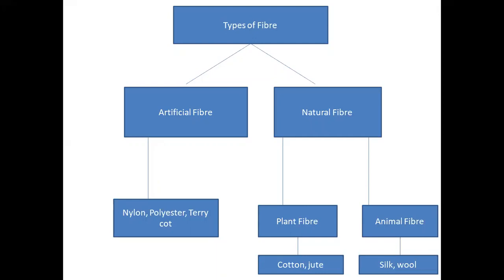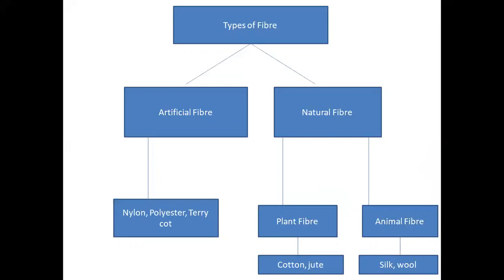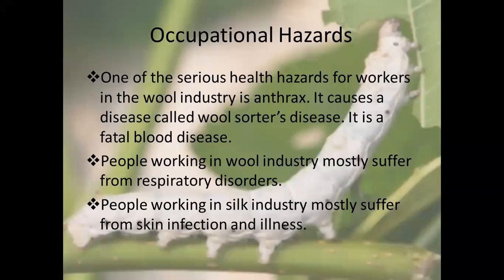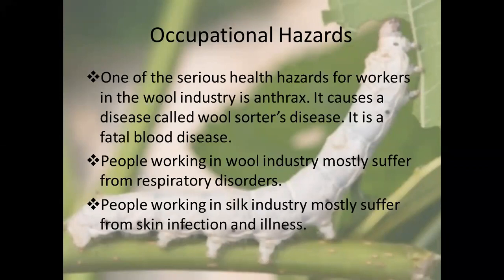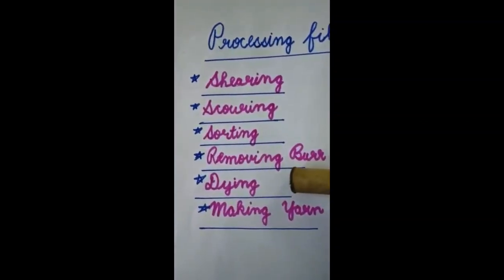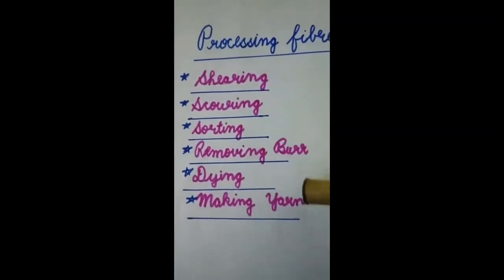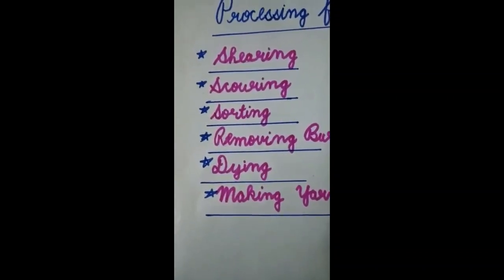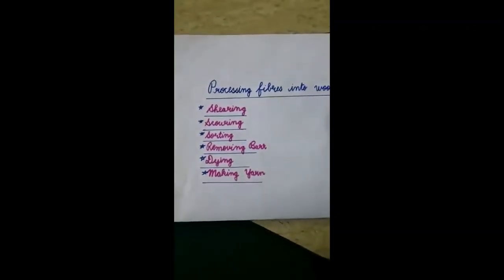Class VII Science Chapter 3 Fibre to Fabric Part 1